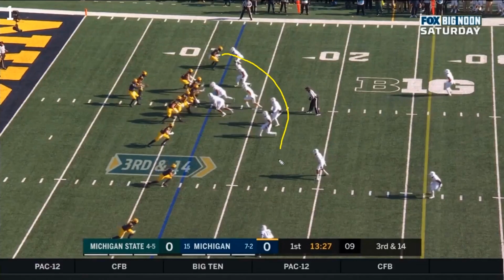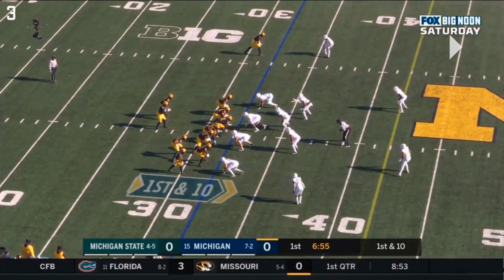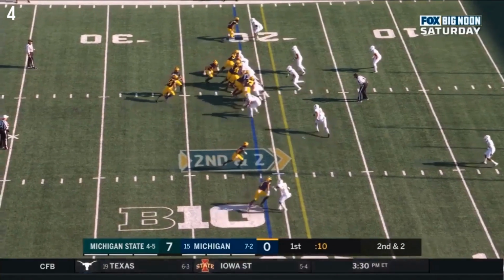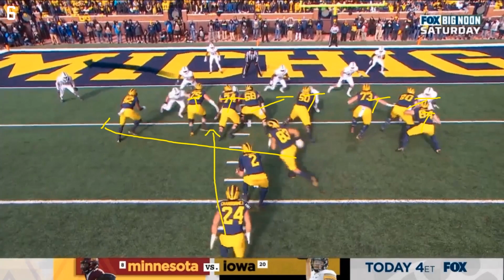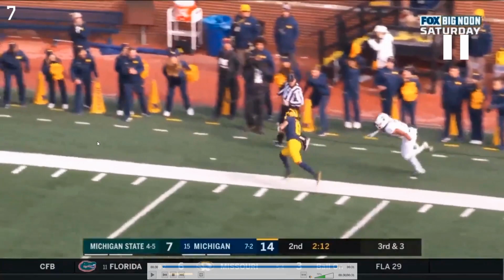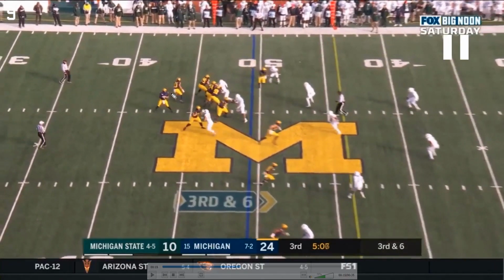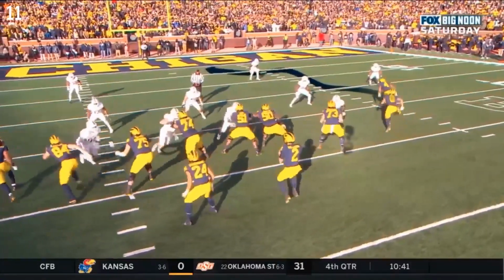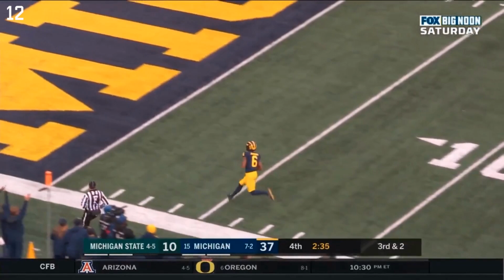MGoFilm Analysis 2019 - Episode 9.1 || MSU || Offensive Positives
Patterson had a career day for the Wolverines, putting up over 350 passing yards with 4 TD passes without any turnovers. The run game wasn't anything to write home about, but that's kind of MSU's thing, to completely make teams one-dimensional.

Well, Michigan said "yes, please" and put on a 44-point performance with an offense that is making things look easier as the weeks go by. Let's dive into 12 offensive plays against the Spartans.

**NOTE** - the last play analysis is slightly incorrect, as both Sam Webb and Gattis have confirmed that it's actually an RPO and not a PA. My mistake, there.